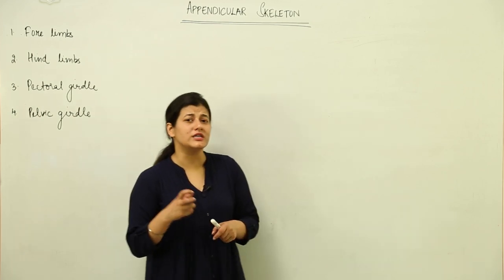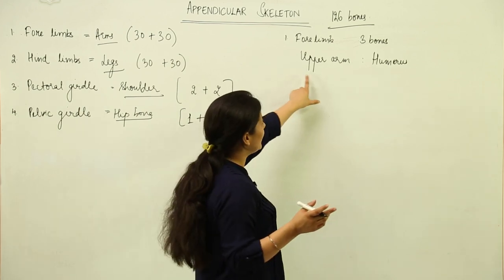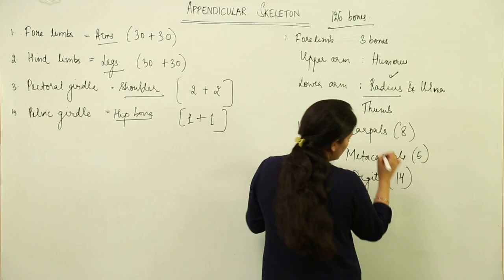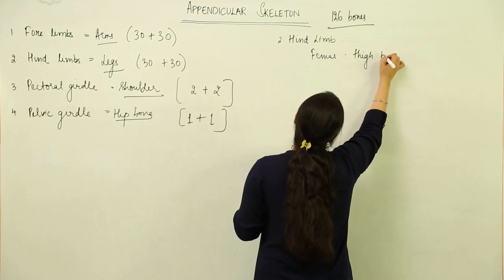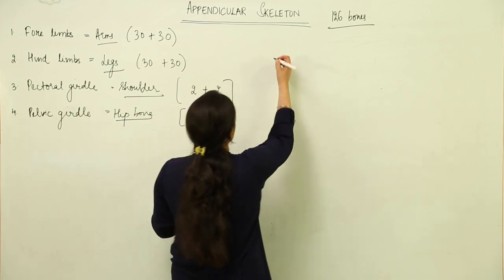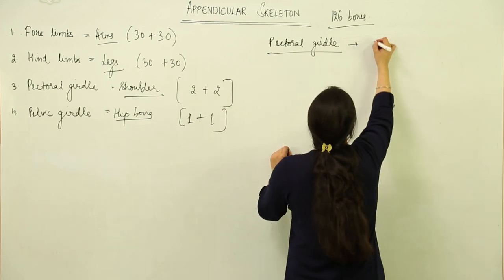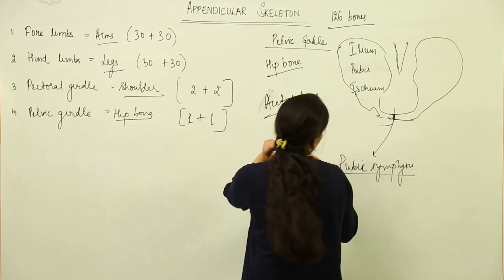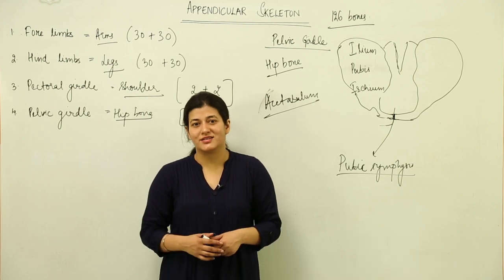Best Video l appendicular skeleton l CBSE CLASS 11 BIO | ANIMAL PHYSIOLOGY l LOCOMOTION l L68